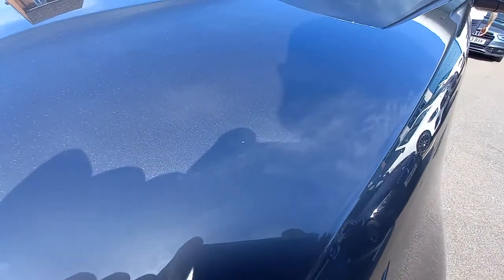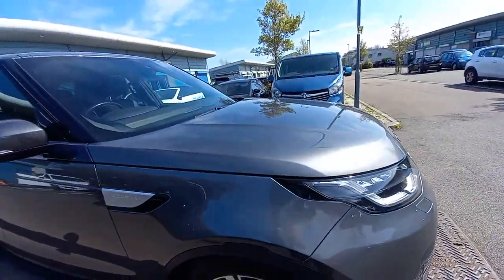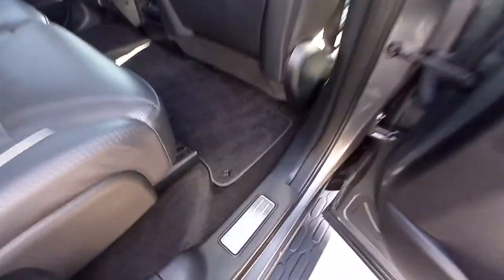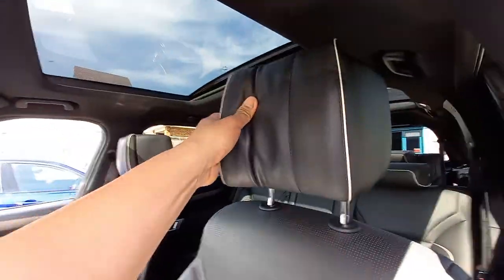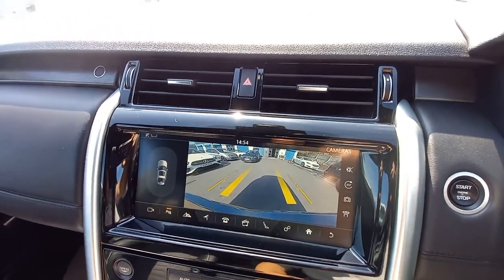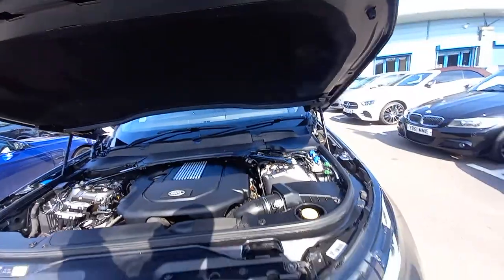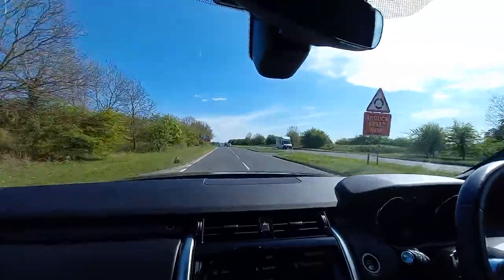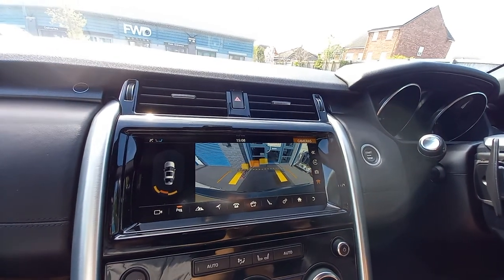Land Rover Discovery 3.0 TD V6 HSE Luxury Auto 4WD 5dr Sept 2017 Reg. 43k miles Full Dealer History